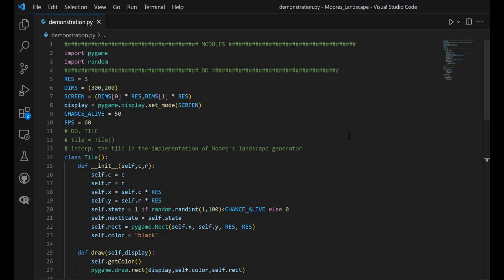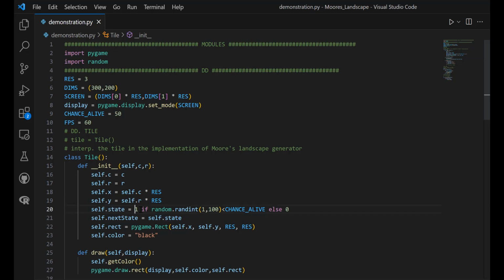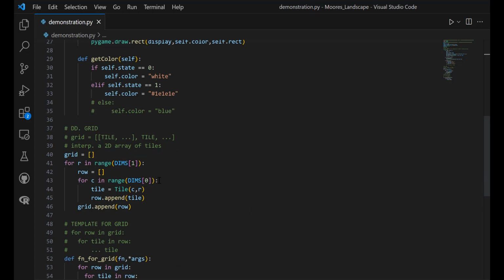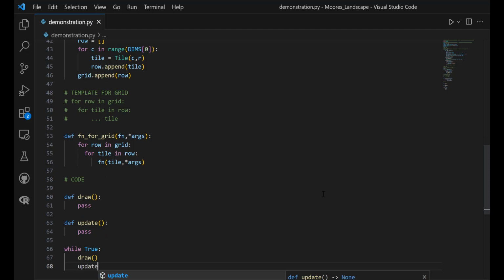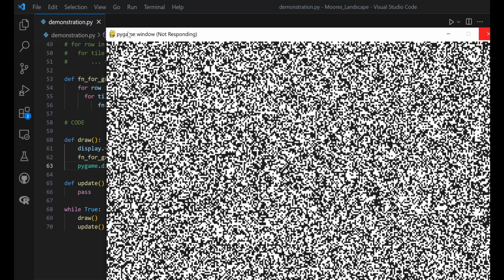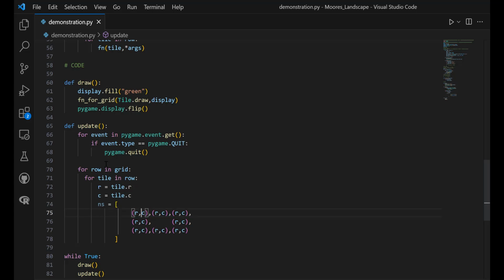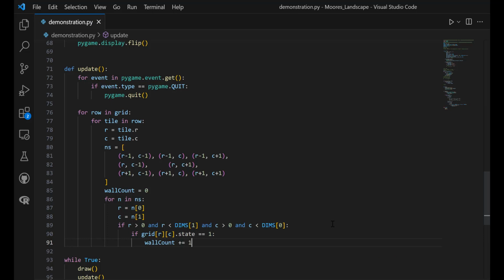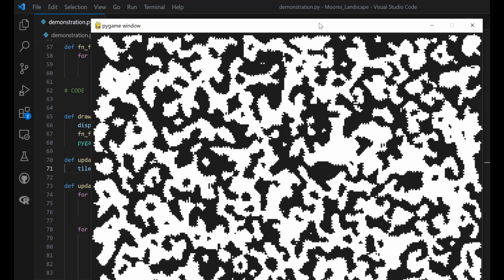Moores Algorithm Implementation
An implementation of procedural cave generation using python and pygame, and Moore's algorithm. You can find these and more tutorials